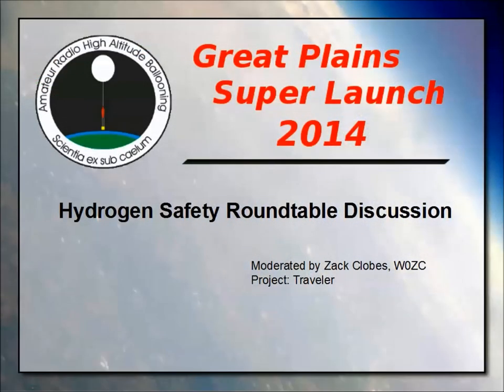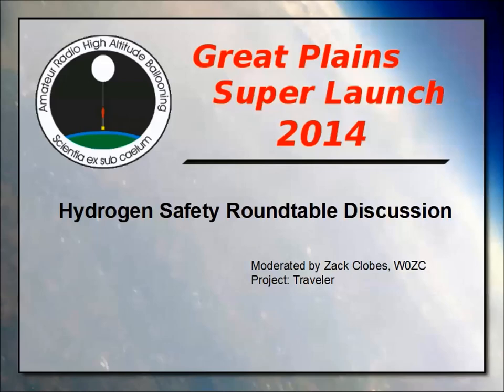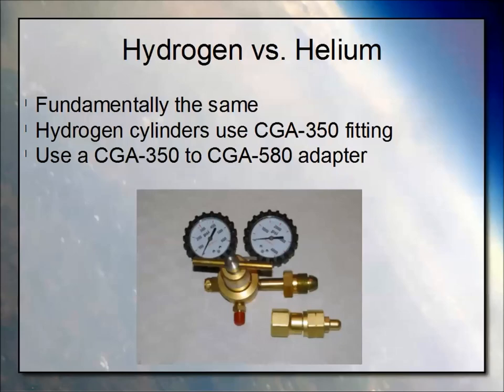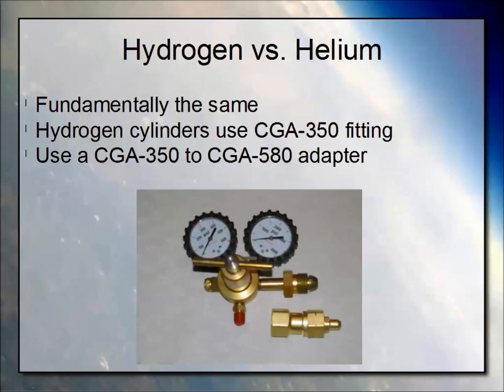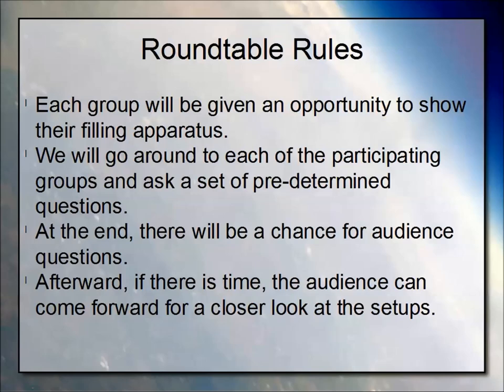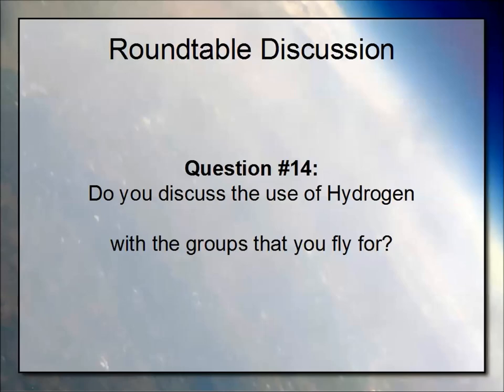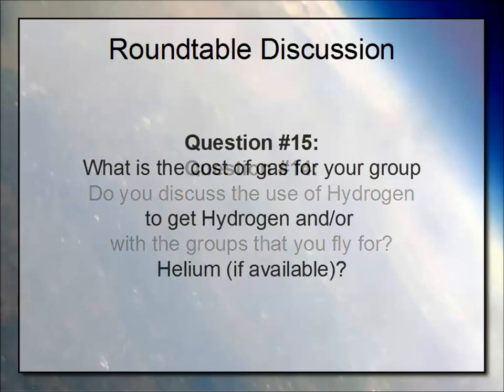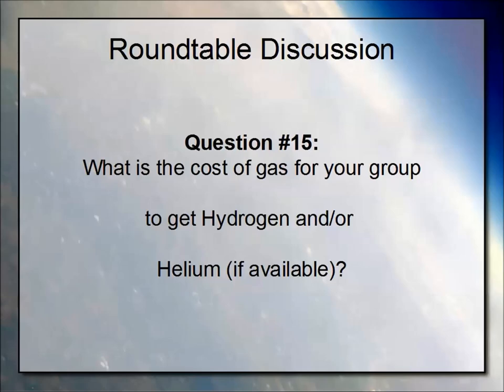GPSL 2014 - Hydrogen Safety Round-table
A round table discussion about the hazards and handling of compressed Hydrogen gas as it pertains to high altitude ballooning.